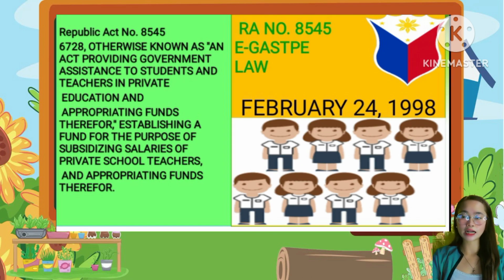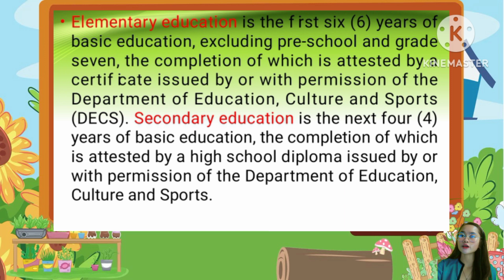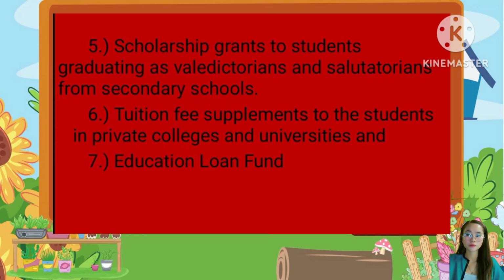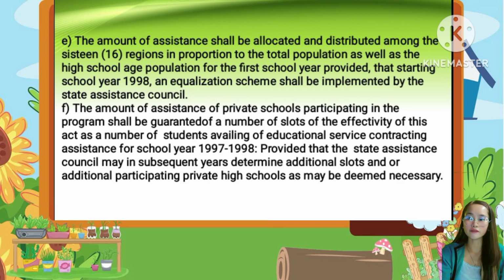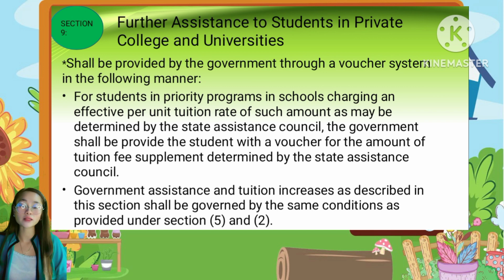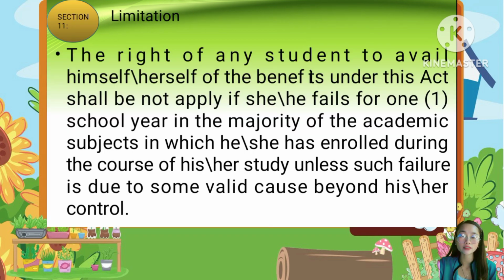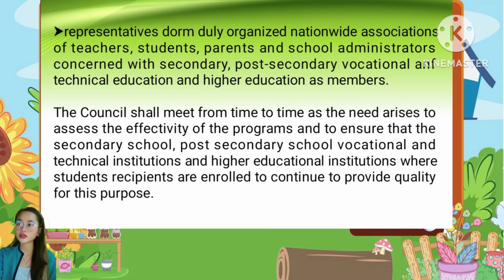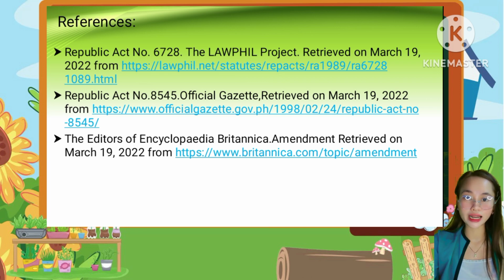RA NO. 8545 E-GASTPE LAW